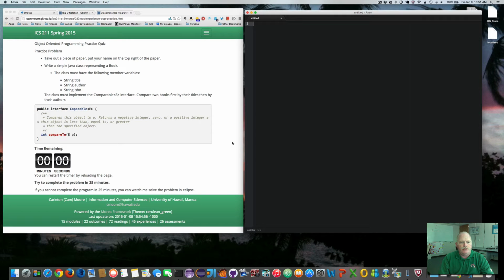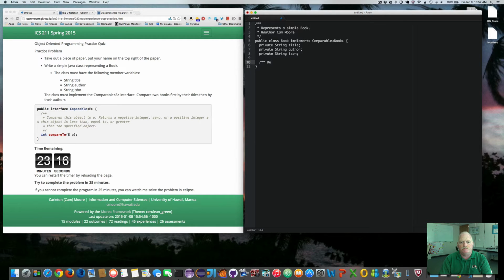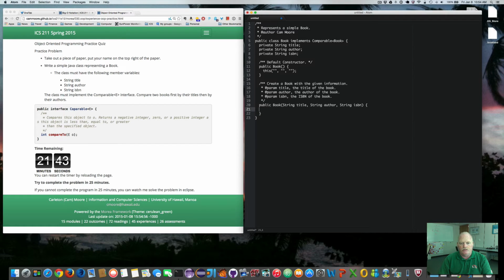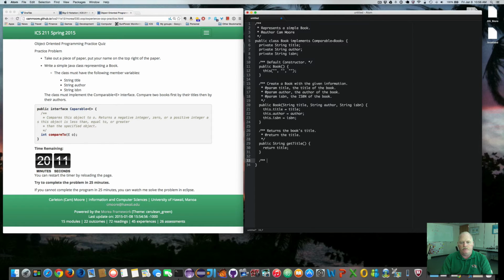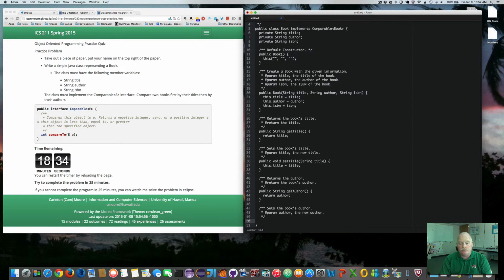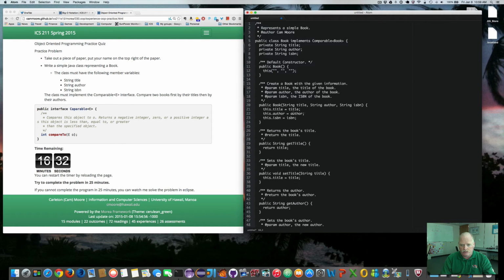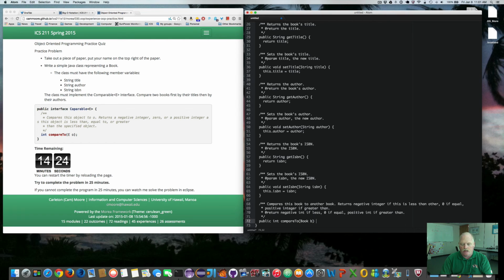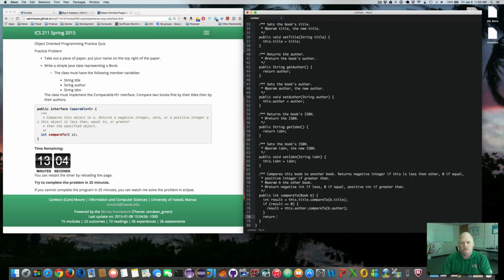Object Oriented Programming Practice Quiz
My solution to the OOP practice quiz.